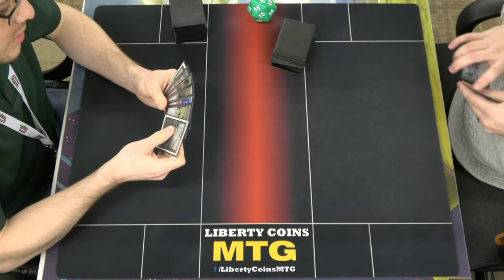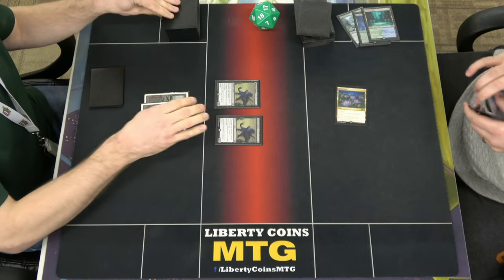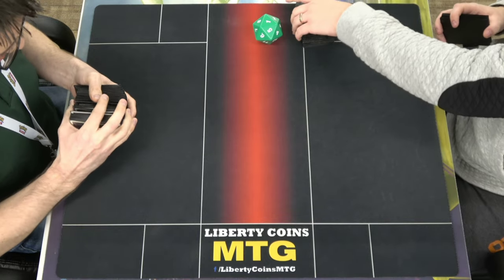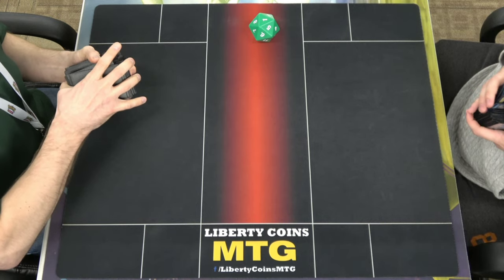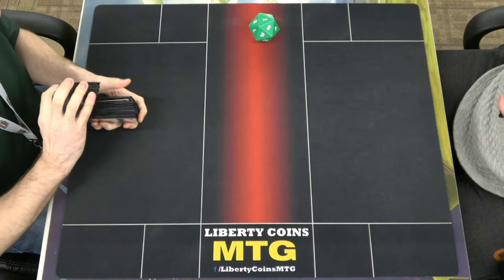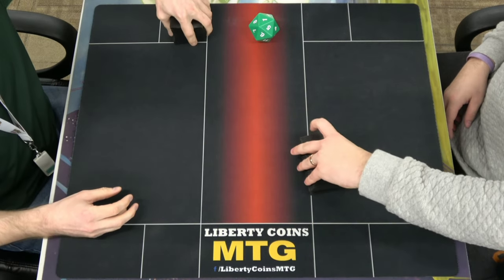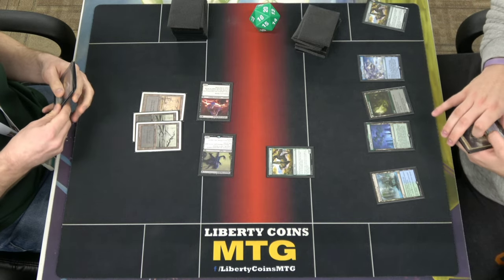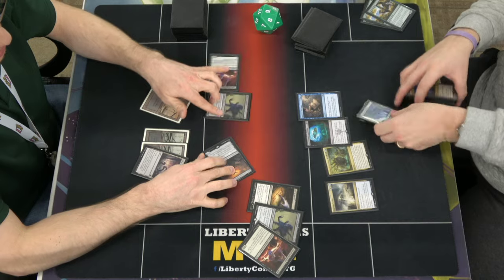Monoblack Control vs Lotus Field 12-16-22 | Round 2 | Pioneer FNM MTG Tournament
Regular REL
Format: Pioneer
Latest set: The Brothers' War

Open Discord.